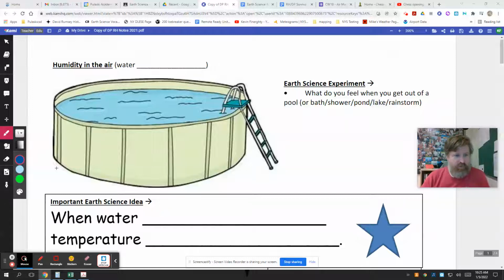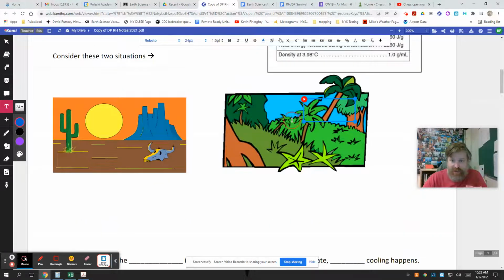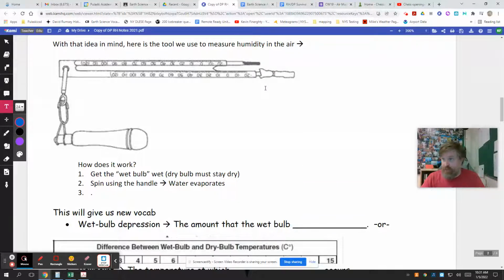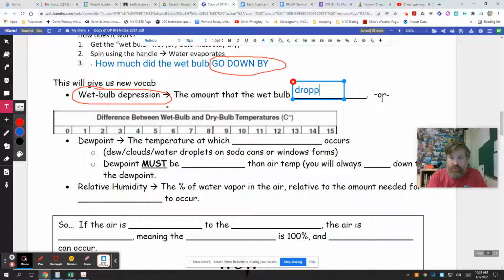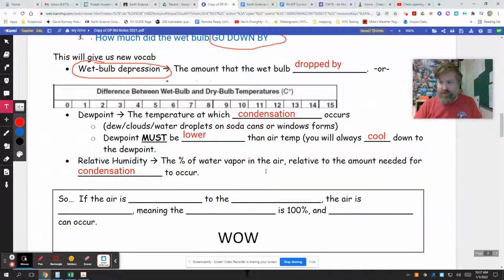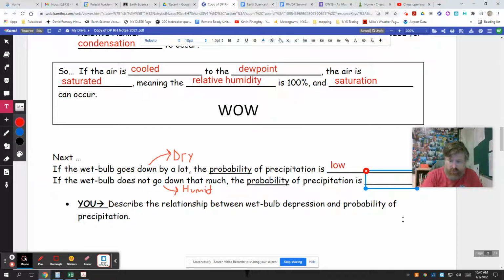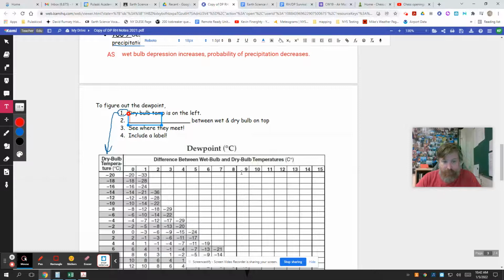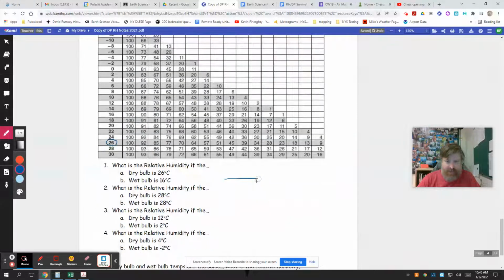RH and DP notes